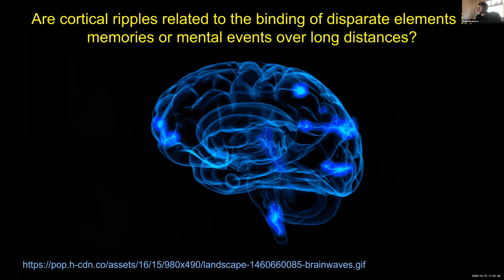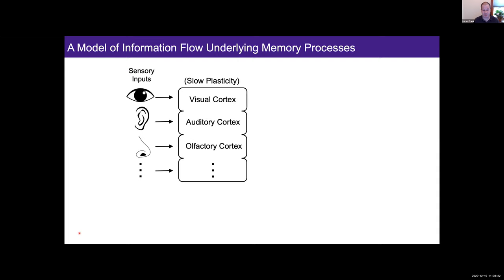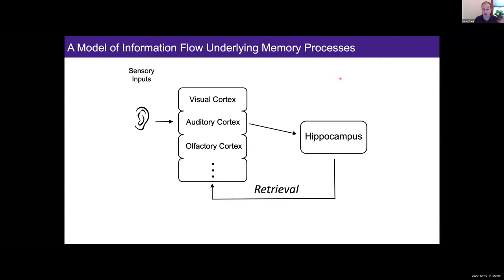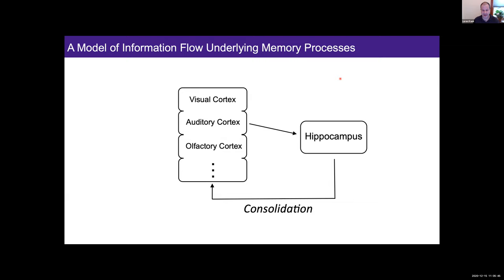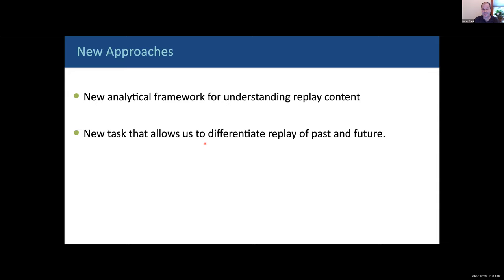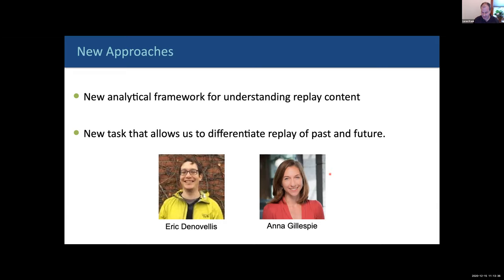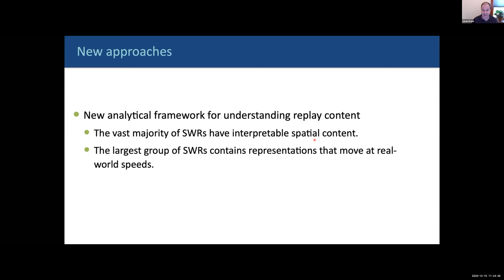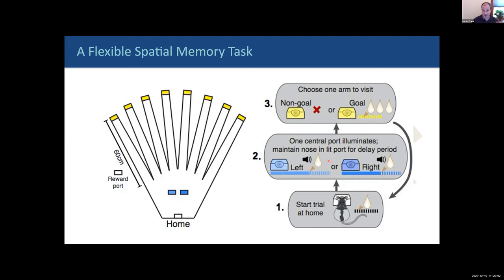Are cortical ripples related to the binding of disparate elements (more ...) - Loren Frank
Loren Frank (UC San Francisco) 2020 MURI Workshop on Sleep, Memory and Learning -  (12/15/20)
Are cortical ripples related to the binding of disparate elements in memories or mental events over long distances?
December 15, 2020 - This event was held via Zoom.

Additional MURI Speakers included:
Terry Sejnowski (University of California San Diego/The Salk Institute)
Gert Cauwenberghs (University of California San Diego)
Brian Smith (Arizona State University)
John Reynolds (The Salk Institute)
Maxim Bazhenov (University of California San Diego)
Eric Halgren (University of California San Diego)
Lisa Marshall (University of Lübeck)